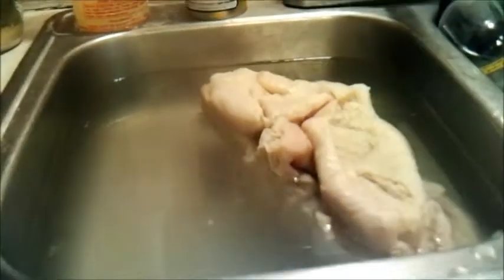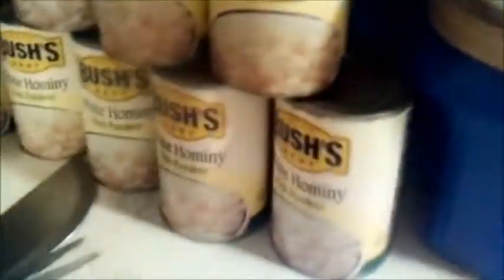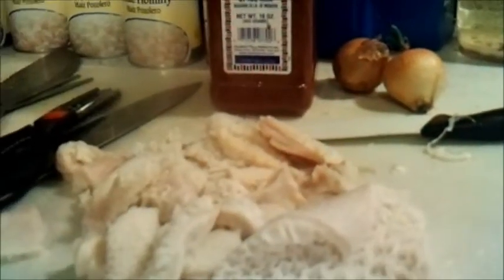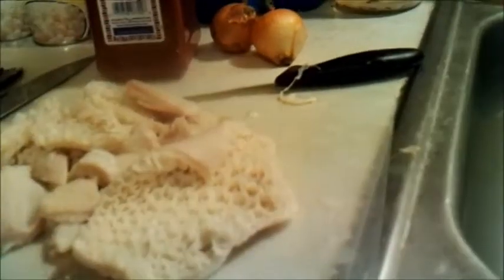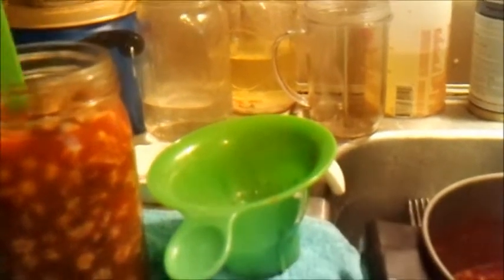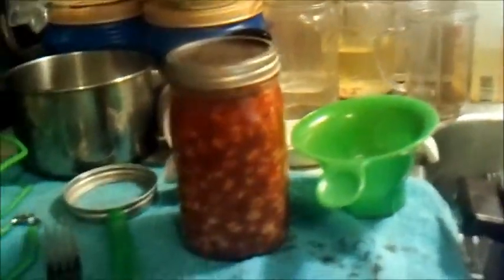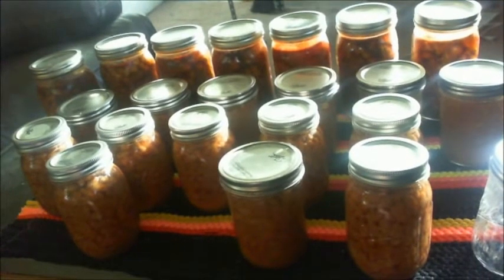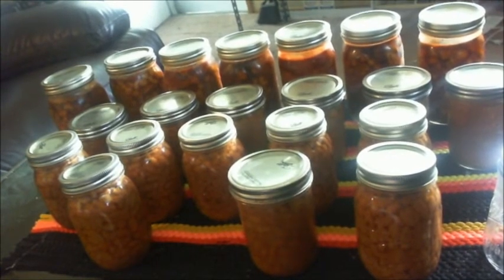MENUDO AND PINTO BEANS 9 HOUR WELL SPENT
CANNING MENUDO AND PINTO BEANS, PREPPING FOR TOMORROW